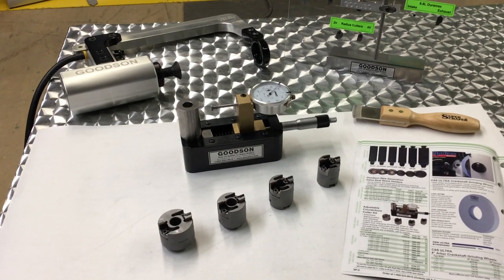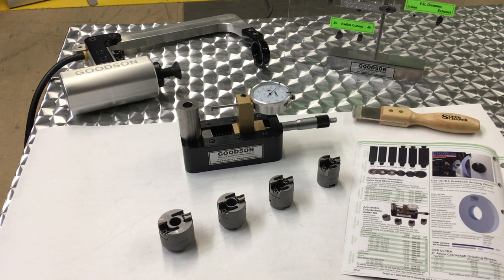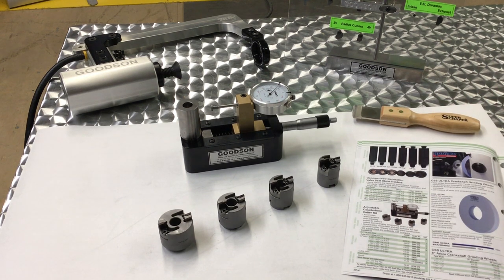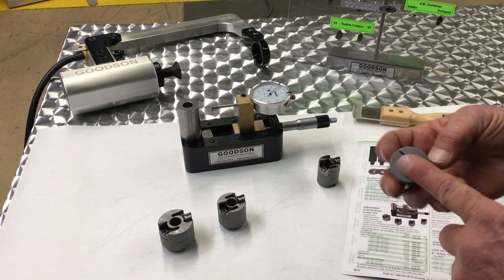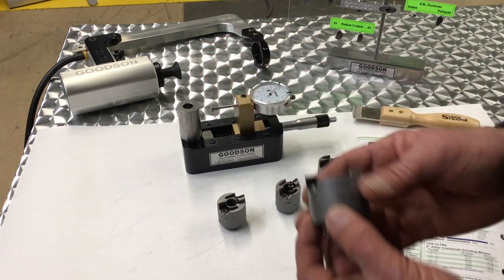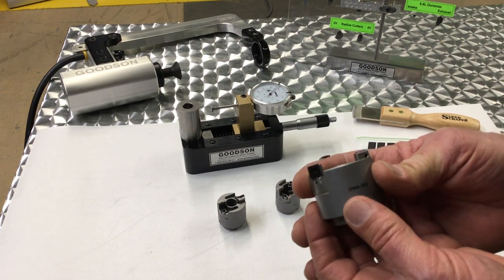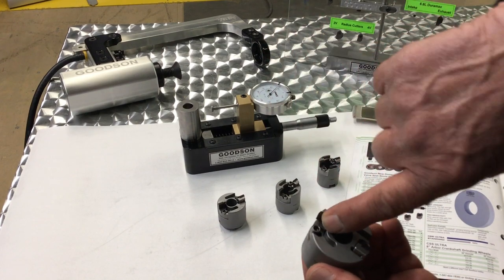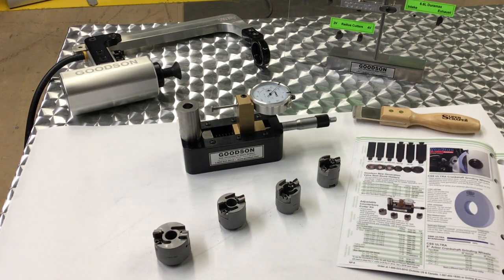Tech Lab Tuesday | Goodson Adjustable Counterbore Cutter Kit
The Goodson Adjustable Counterbore Cutter Kit is back by popular demand. Find out what makes this kit essential for the machine shop.